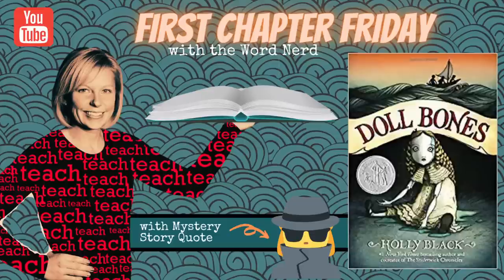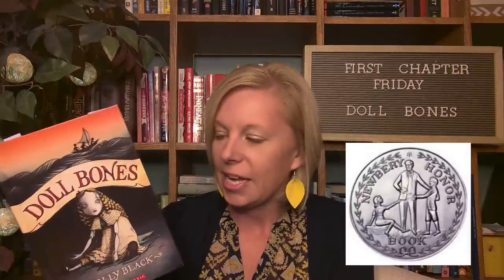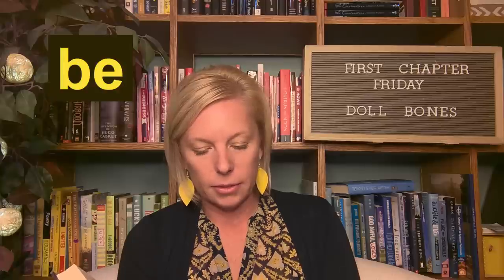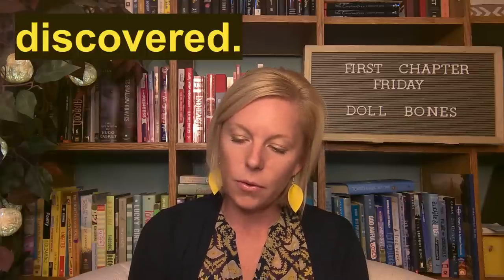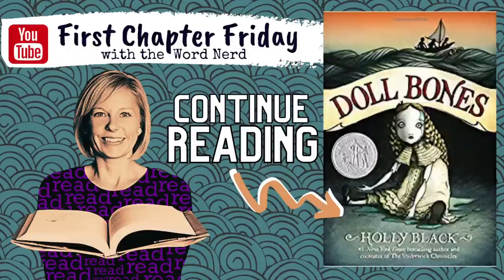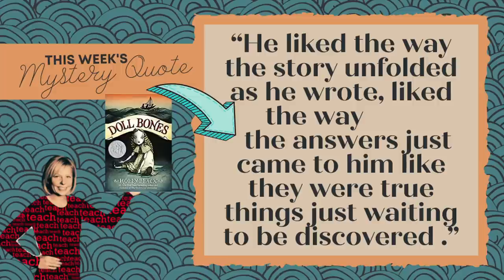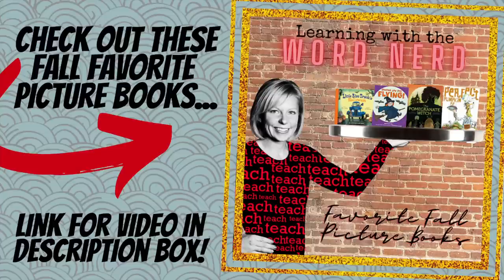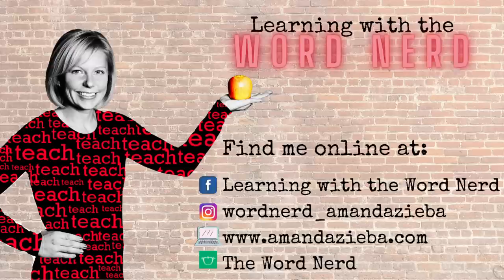Doll Bones: A Creepy MG Book Chapter 1 Read Aloud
Friday, October 1, 2021 - To kick off October, the creepy crawly month of Halloween, I’m going to read aloud the first chapter of 2014 Newbery honor winning and New York Times bestselling book Doll Bones written by Holly Black and illustrated by Eliza Wheeler. Also in this First Chapter Friday video for middle schoolers, Word Nerd Amanda Zieba will give listeners a behind the scenes peek at how authors work with illustrators in the publishing industry. Make sure you stay through the whole video so you can discover the mystery quote hidden throughout the video… one word at a time!

Book Blurb: Zach, Poppy, and Alice have been friends forever. And for almost as long, they’ve been playing one continuous, ever-changing game of pirates and thieves, mermaids and warriors. Ruling over all is the Great Queen, a bone-china doll cursing those who displease her. But they are in middle school now. Zach’s father pushes him to give up make-believe, and Zach quits the game. Their friendship might be over, until Poppy declares she’s been having dreams about the Queen—and the ghost of a girl who will not rest until the bone-china doll is buried in her empty grave. Zach and Alice and Poppy set off on one last adventure to lay the Queen’s ghost to rest. But nothing goes according to plan, and as their adventure turns into an epic journey, creepy things begin to happen. Is the doll just a doll or something more sinister? And if there really is a ghost, will it let them go now that it has them in its clutches?

** The videos in this First Chapter Friday Playlist were created in the spirit of: helping teachers and students find high quality and engaging books to read, promoting amazing authors and great books celebrating stories.

Each video in this playlist features a book chosen by Amanda Zieba based on its literary merit, thematic/curriculum connection, or simply because she loves it and thinks you will too. All commentary and facts shared about the book and author were also researched/gathered by Amanda. Books were purchased by Amanda from Birdy’s Bookstore, Barnes and Noble or Amazon, unless otherwise stated. These videos are recorded and edited from Amanda’s home office in Wisconsin, USA.  **

Wanna say thanks and fuel future creations? Buy me a virtual cup of coffee for making this (and many other!) amazing free video resources for your classroom.

Want to increase student engagement? Try these First Chapter Friday worksheets, with both generic response and novel specific sheets for each video on this playlist!

Get a copy of Doll Bones at your school library, local indie bookstore

Scoop up a FREE motivational quote poster set for your classroom

Check out all of my educational resources in my virtual city WordNerdopolis’ school!

Artist Lorena Carrington's blog post about the author illustrator working relationship